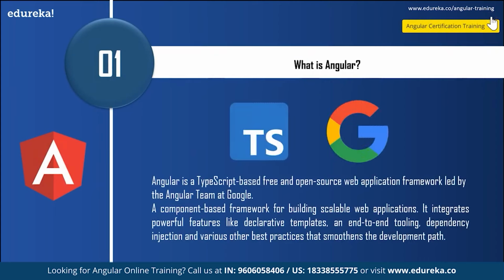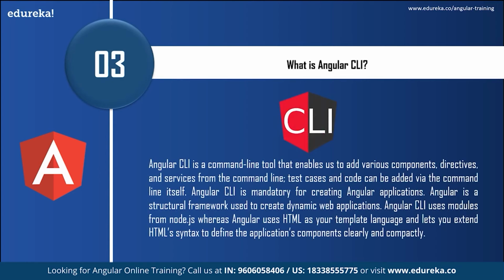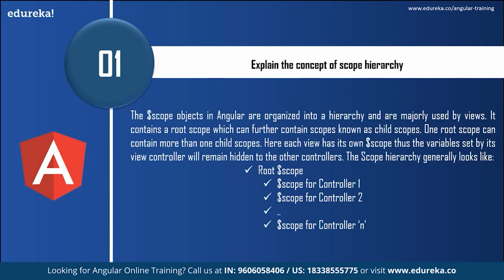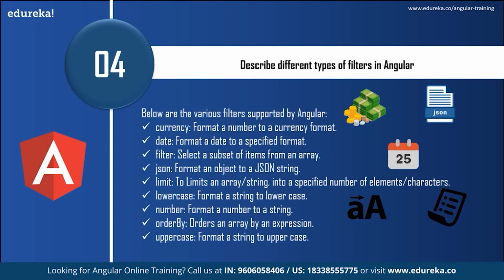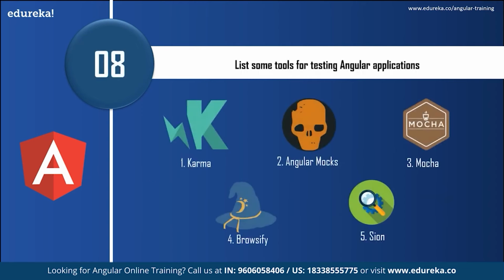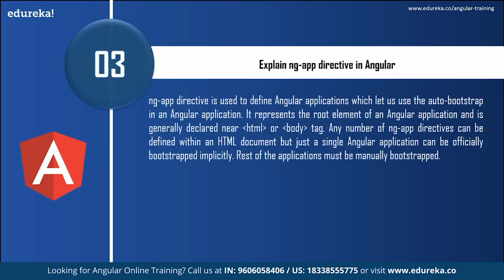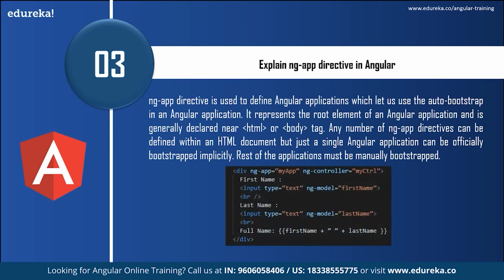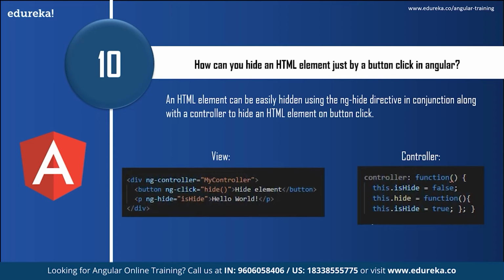Angular Interview Questions and Answers | Angular 8 Interview Preparation | Edureka Rewind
This Edureka video on Top 30 Angular Interview Question and Answers will help you to prepare yourself for Angular Interviews. It covers questions for beginners, intermediate and experienced professionals. Following topics are covered in this Angular Interview Questions and Answers video:
Beginners level Angular Interview questions
Intermediate level Angular Interview questions
Advanced level Angular Interview questions